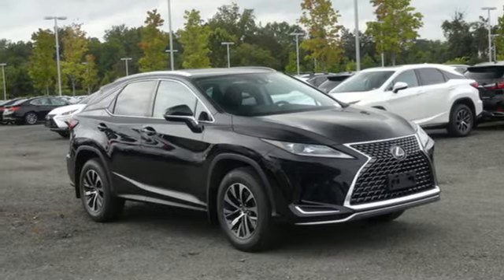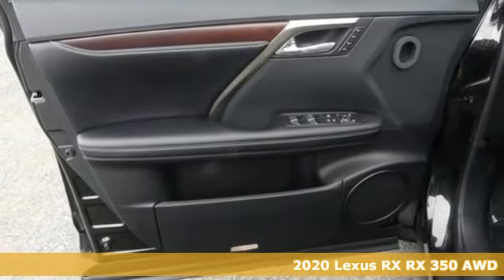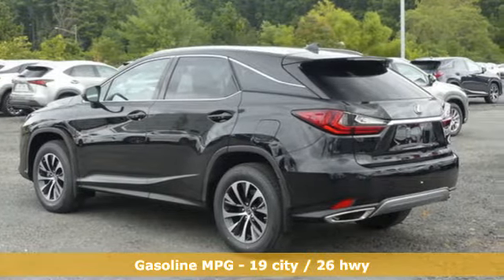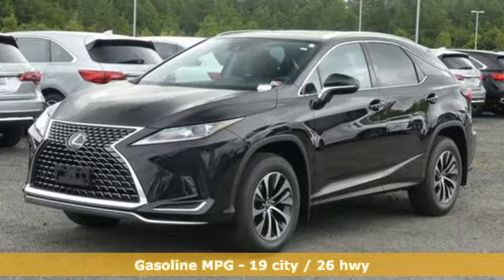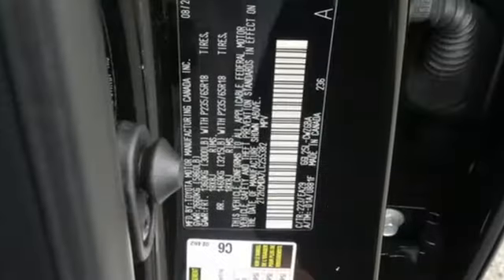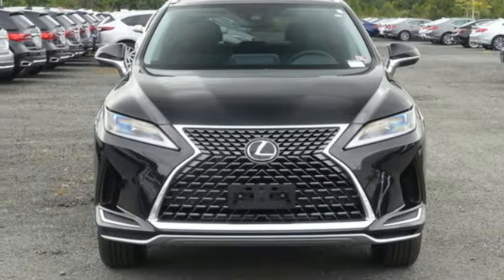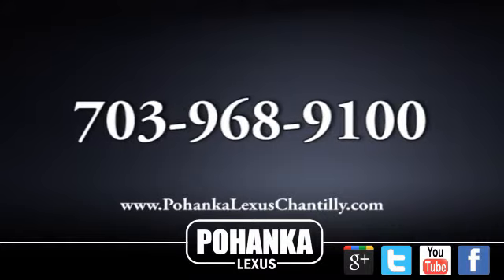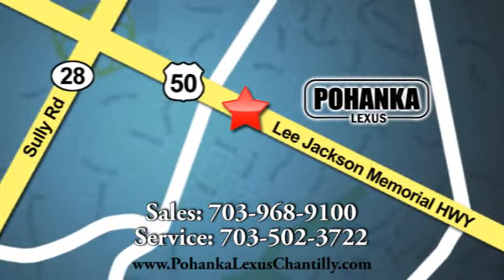New 2020 Lexus RX Chantilly Dale City VA DC, MD RXLC255382 - SOLD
Year: 2020
Make: Lexus
Model: RX
Trim: Sport Utility
Engine: 214 L V6 Cyl.
Color: Caviar
Interior: Black
Stock #: RXLC255382
VIN: 2T2HZMDA7LC255382

Address:
13909 Lee Jackson Memorial Hwy